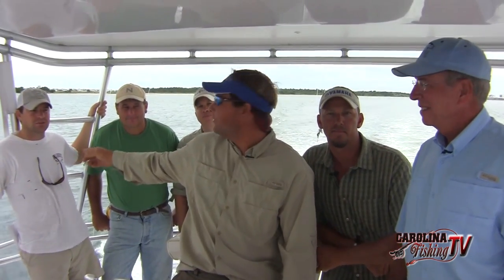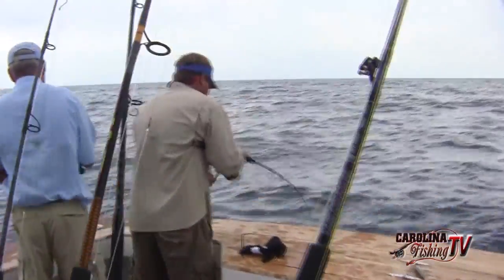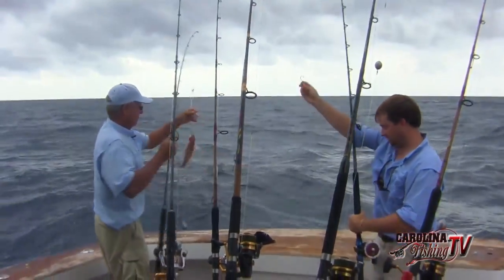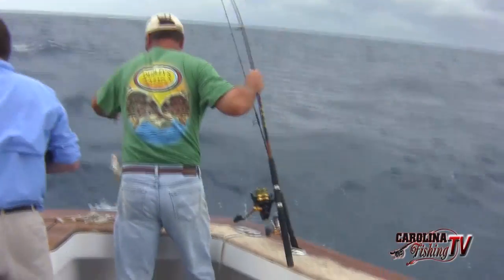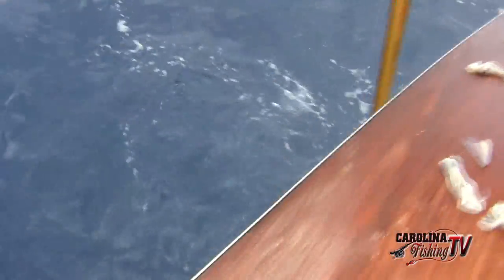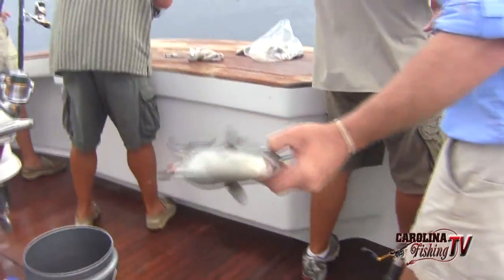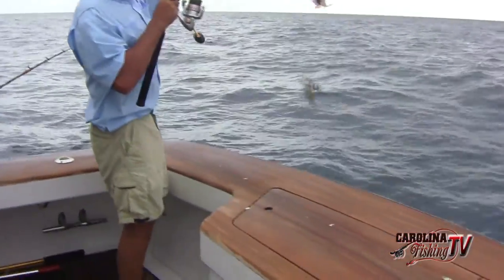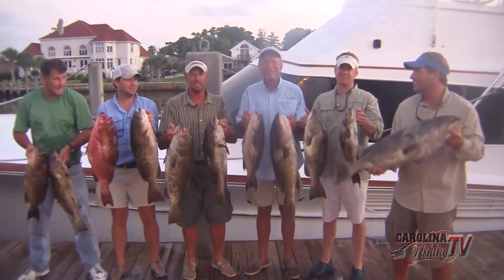Carolina Fishing TV - Season 3/8 - Light Tackle Bottom Fishing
The crew of the Weldor's Ark 56' Jarrett Bay along with Captain Mike Taylor and Captain Jeff Cronk head offshore for some light tackle bottom fishing. Amberjack, Grouper, Grunts, Trigger and more including a nice Spiny Lobster all on spinning rods!